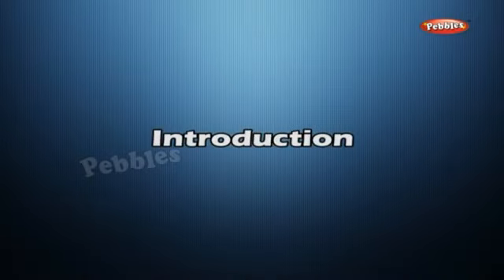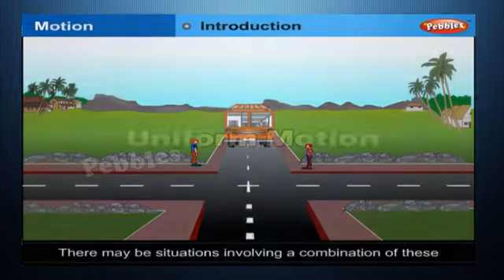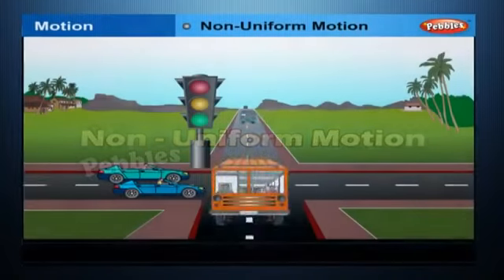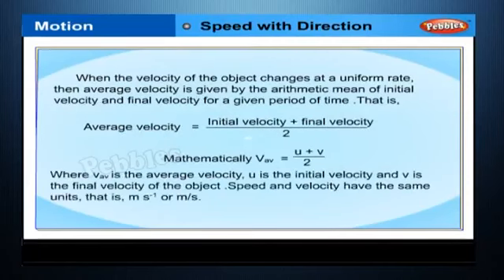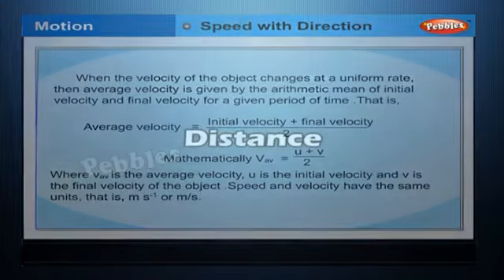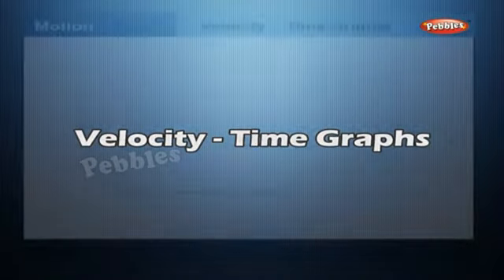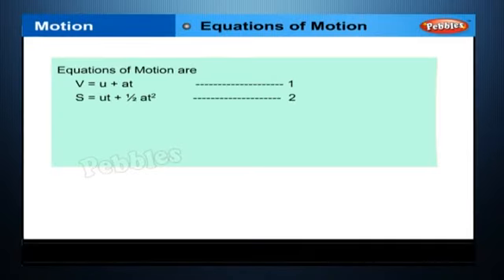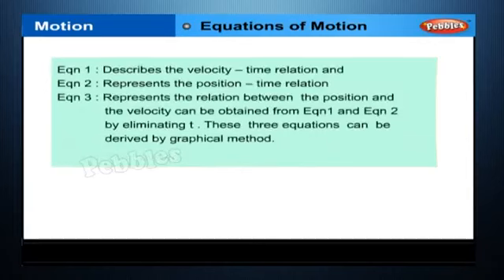Chapter 1 MOTION of class 9 (Physics)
welcome to the SMILE CHILD CARE FOUNDATION YOUTUBE CHANNEL, here you find all video related to Education and skills_

This is the video of CLASS 9 Physics, Chapter 1 Motion_